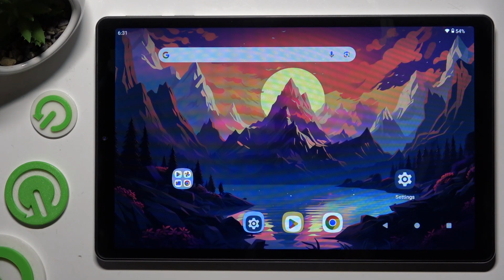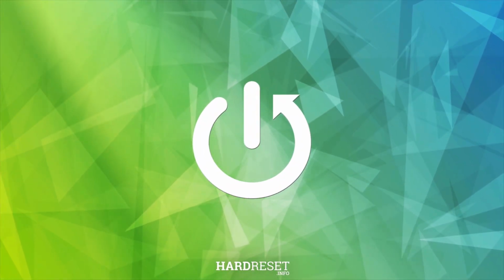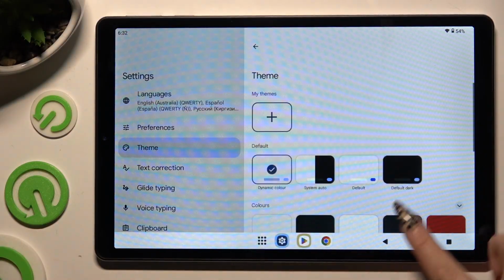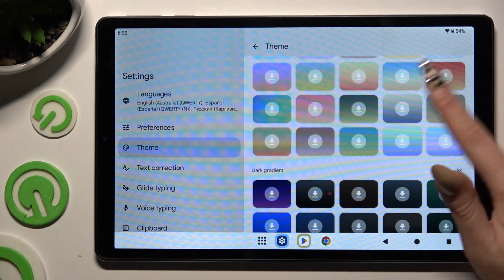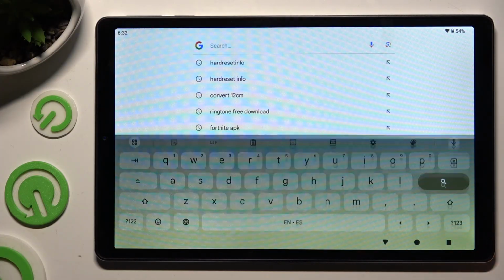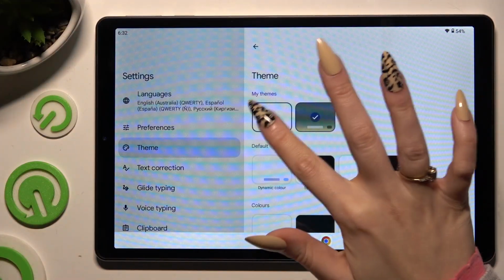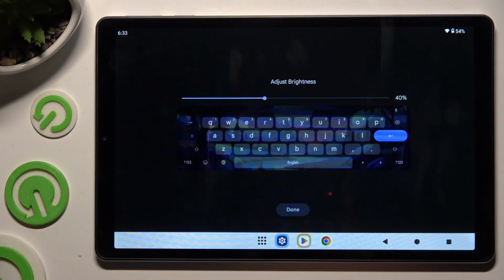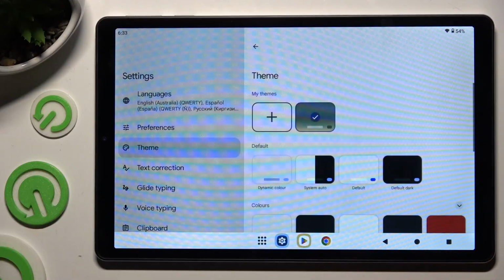How to Change and Customize Keyboard Theme in ACER Iconia Tab M10 - Personalize Your Typing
Add a splash of personality to your ACER Iconia Tab M10 by customizing your keyboard theme! Whether you prefer a light, dark, or colorful design, this guide will help you change the look of your keyboard with ease. Follow our steps to make your device truly yours. Let’s get creative!

How to Set a New Keyboard Theme in ACER Iconia Tab M10? How to Customize Gboard on ACER Iconia Tab M10? How to Change Keyboard Appearance in ACER Iconia Tab M10?